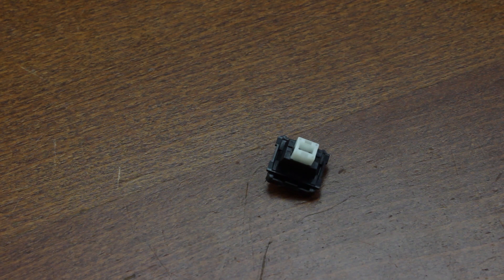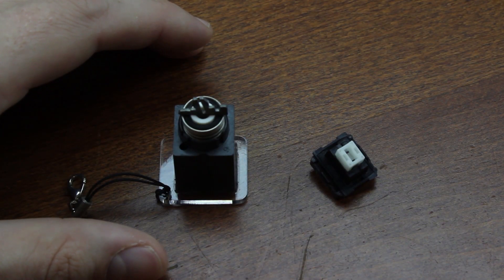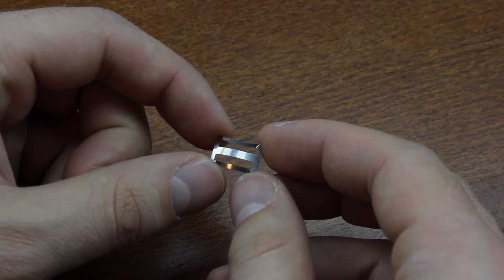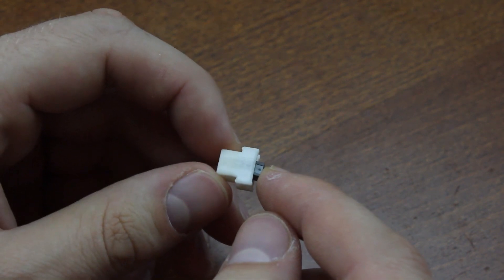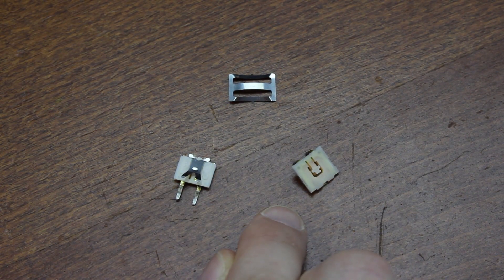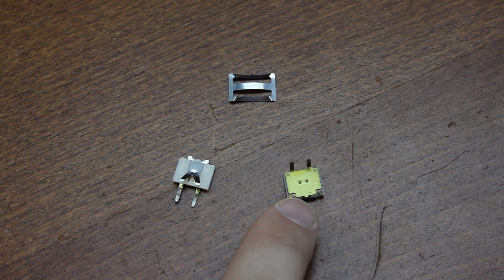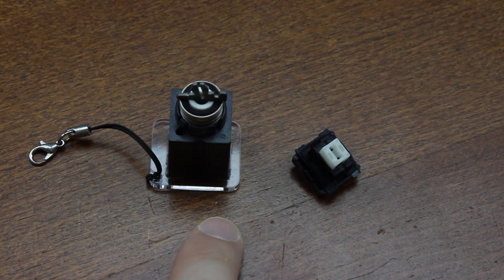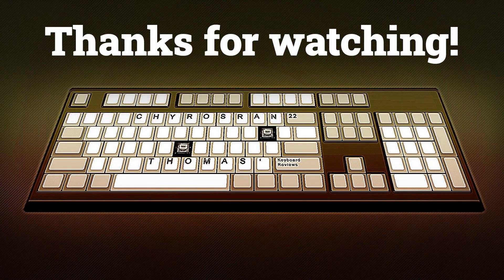Teardown - Alps SKCP "plate spring" switches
In today's episode we look at how Alps' SKCP or "plate spring" switches work. These are somewhat reminiscent of IBM beamspring switches, except lower-profile and not capacitive. And they don't actually share any of the parts. But the idea is similar.

Intro and outro banner by Kyle Carter